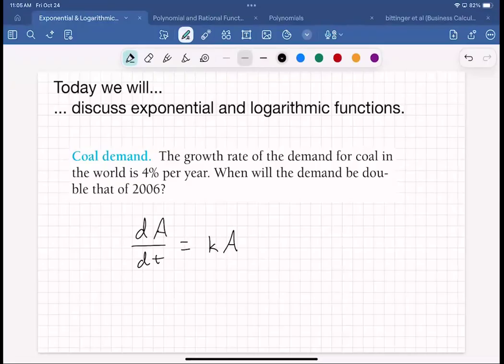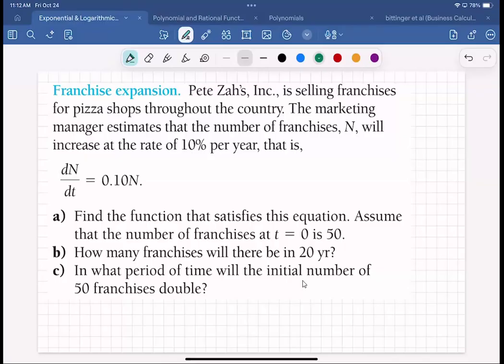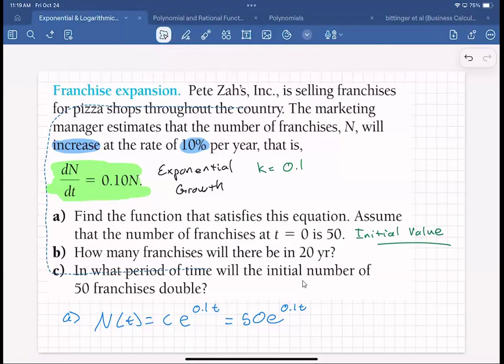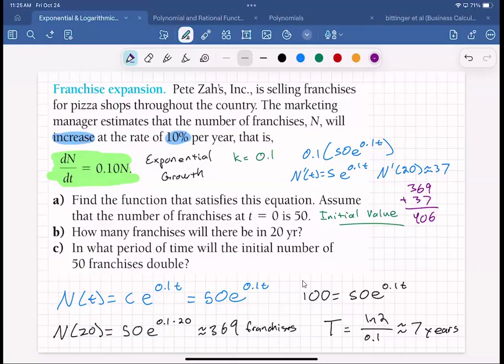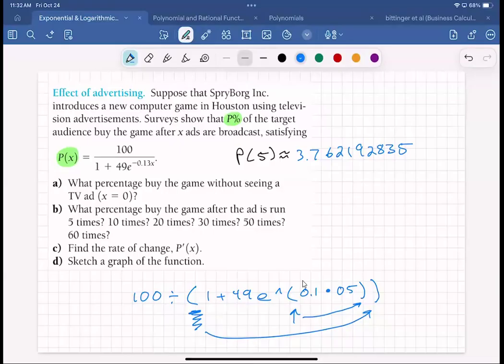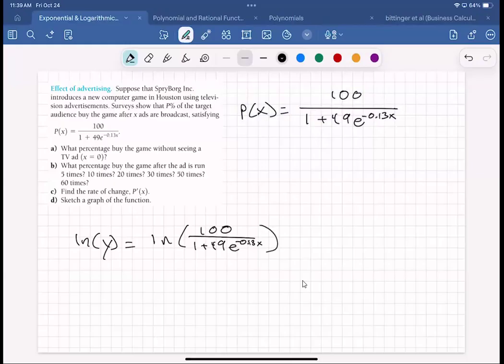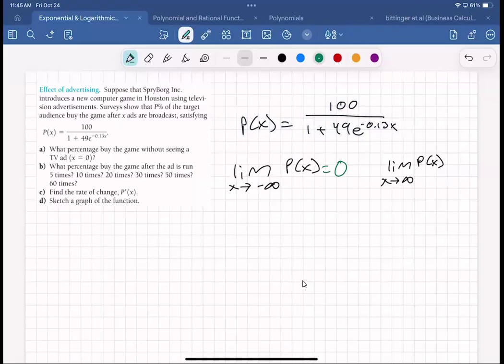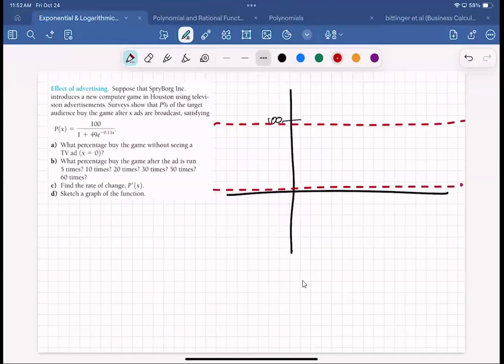MATH 2103 - Fall 2025 - Derivative Applications of Exponential and Logarithmic Functions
This video is from and in-class lecture for MATH 2103 at BRCC. The focus is on limits, rates of change, and derivatives of exponential and logarithmic  functions.